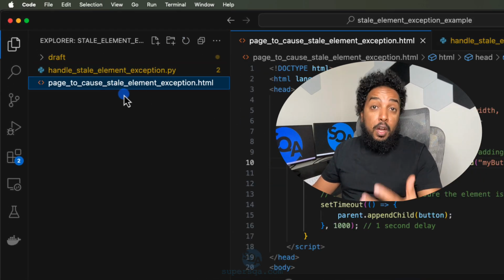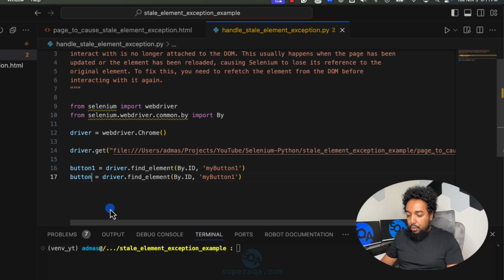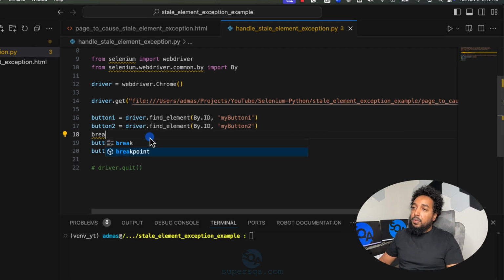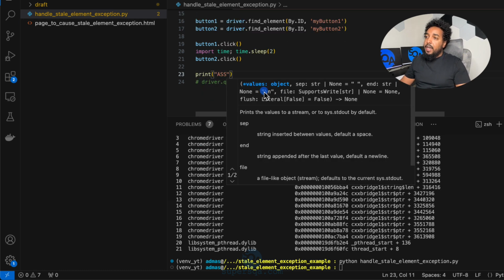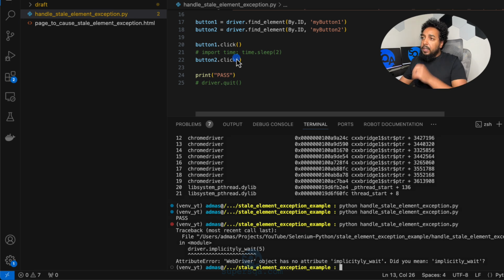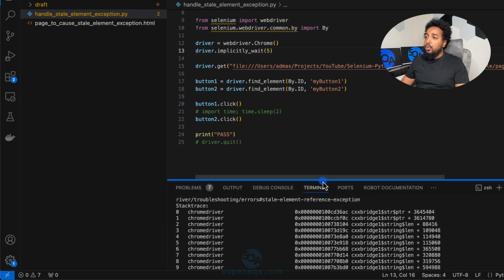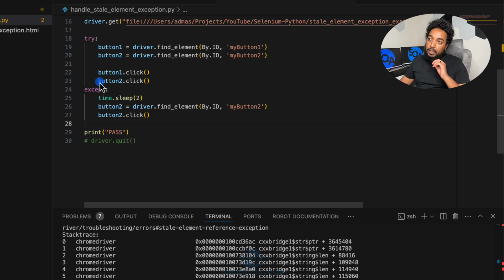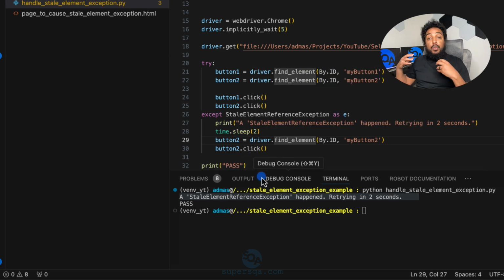Selenium Python Tips: How to Handle StaleElementReferenceException in Selenium Python (Solution)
Use try-catch to handle Selenium's stale element exceptions, speeding tests and boosting your reliability as a QA Engineer.

🐍 Struggling with the infamous StaleElementReferenceException in Selenium Python? This guide shows you how to handle it gracefully without littering your tests with sleeps. Learn a robust try-except strategy that keeps your scripts fast, reliable, and maintainable.

💡 In this video, I demonstrate the issue with a live HTML example and walk through the solution step by step. Ideal for anyone building automation frameworks or running large test suites.

📌 What you’ll learn:
- Why the StaleElementReferenceException happens
- Why using sleep is a bad idea
- A better way to handle stale elements
- Tips for keeping your automation resilient and efficient

🚀 Improve your Selenium Python skills and write smarter tests today!